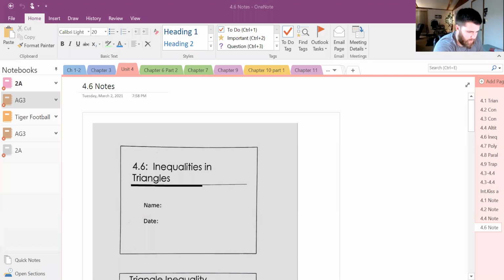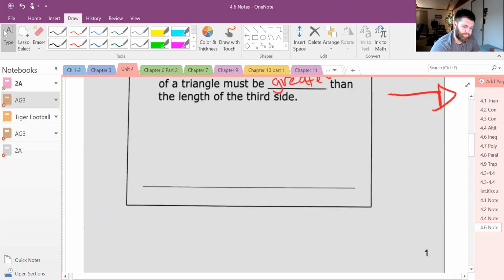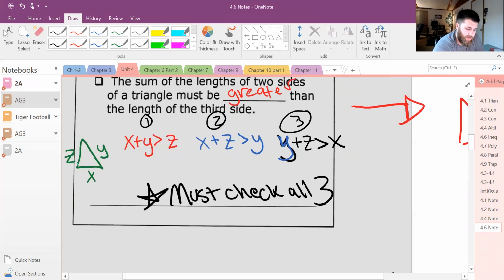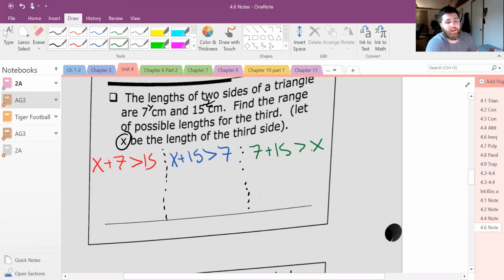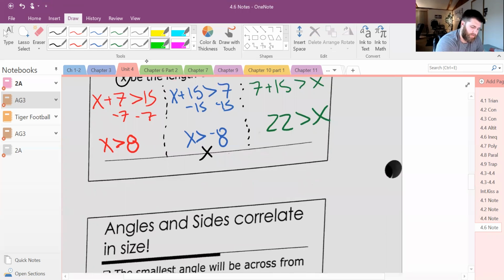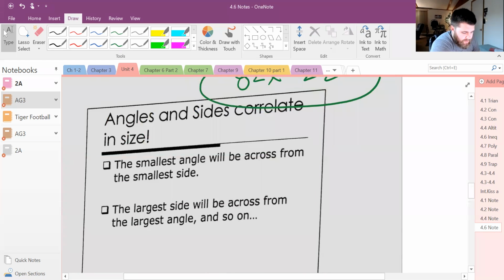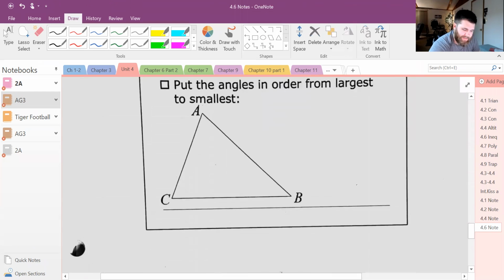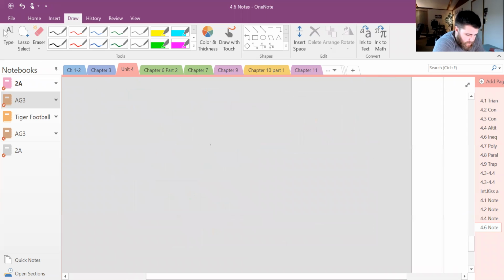Triangle Side Properties